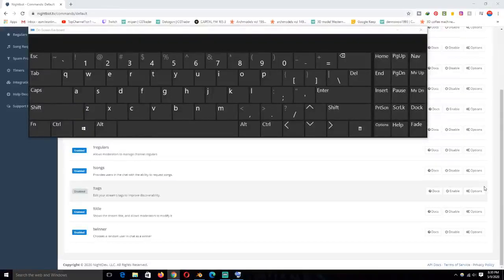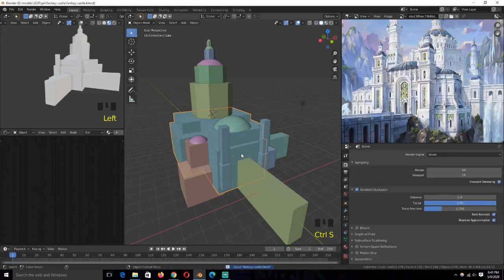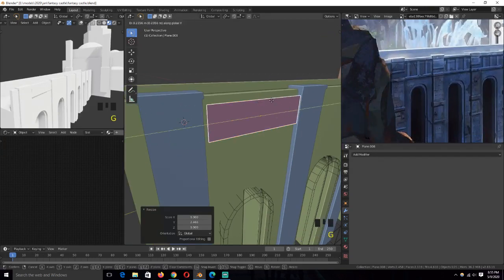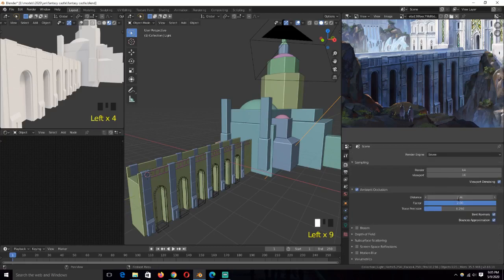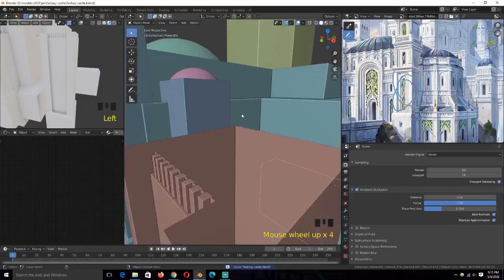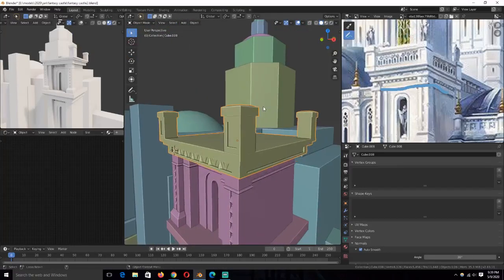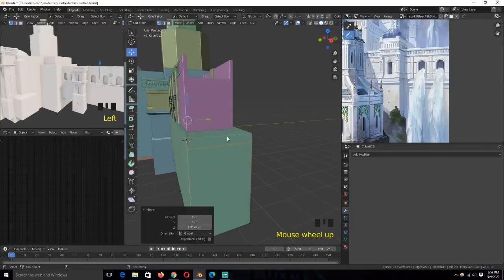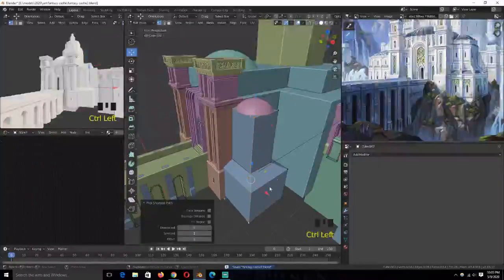🔴 blender live - modeling fantasy castle in blender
2 monitor setup